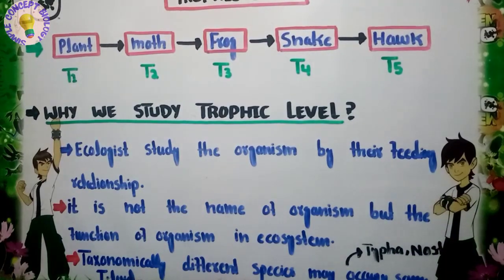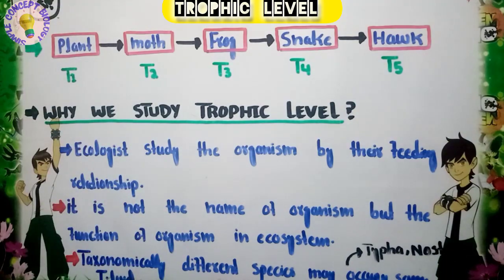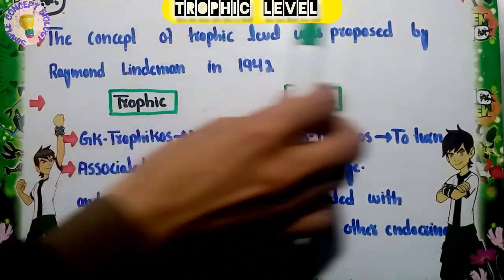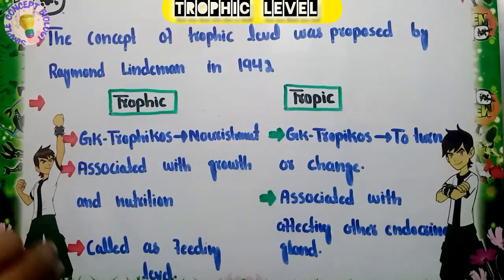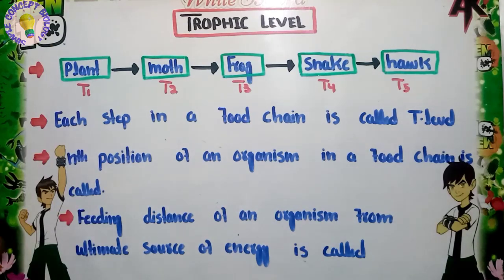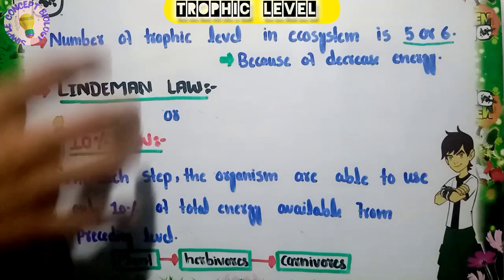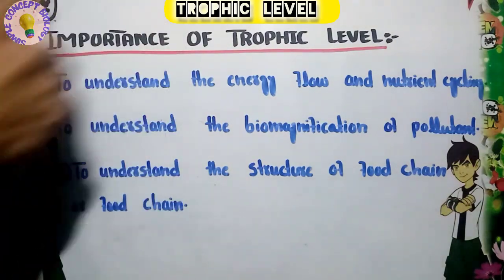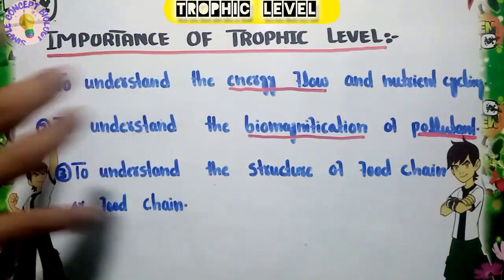trophic levels in an ecosystem || lindeman law or 10% law ||energy flow in an ecosystem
In this video lecture we will talk about the another important topic from ecology this trophic level and landeman law

This video covers:
- The idea that trophic levels are just the different levels of a food chain
- Trophic level 1 are called the producers
- Trophic level 2 are primary consumers, trophic level 3 are called the secondary consumers and so on
- Difference between herbivores, carnivores and omnivores
Landeman law or 10% law
Importance of trophic level